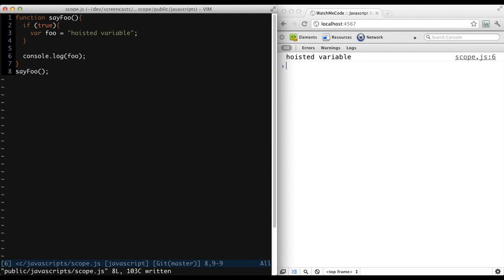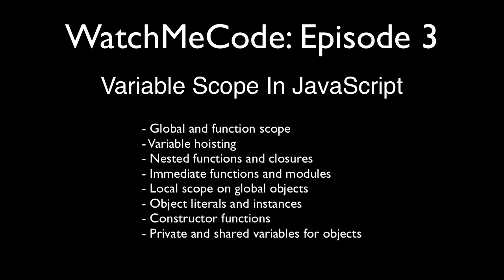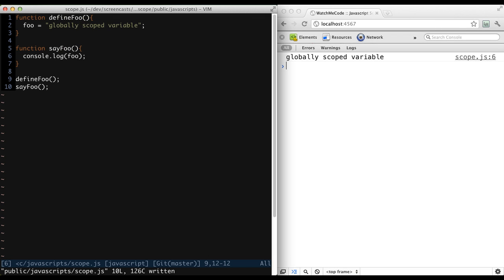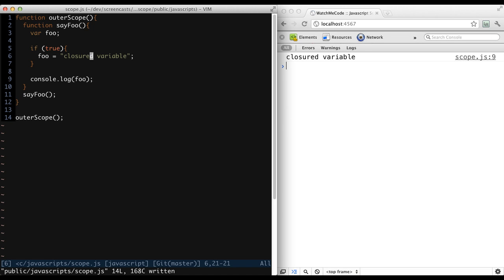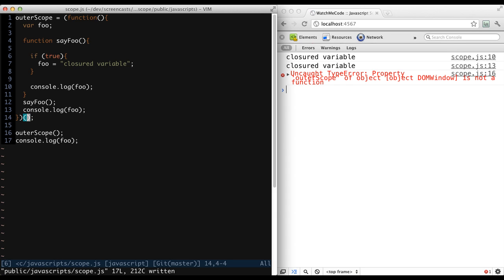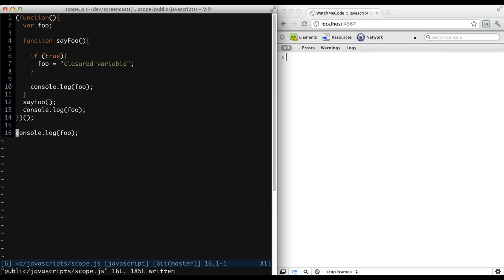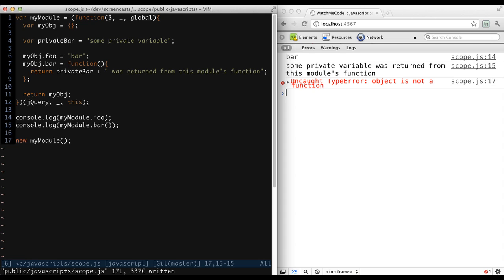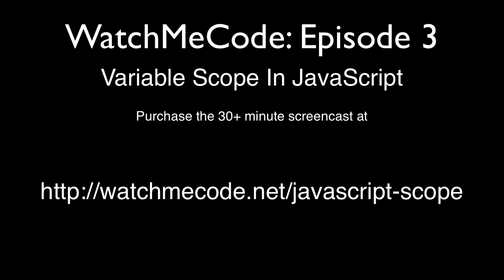Variable Scope In JavaScript - Preview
Join me as I explore and explain the basics of managing the scope of variables in JavaScript, with functions, globals, modules, objects and more.